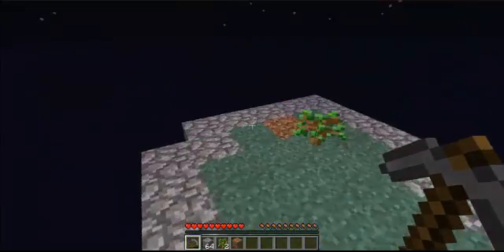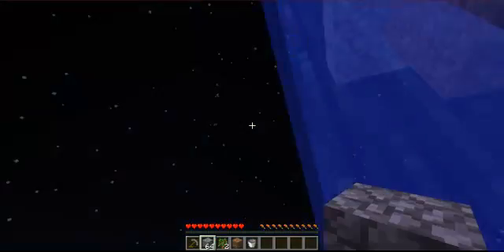I DIED! Skyblock Part-2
Hey guys I know you missed my skyblock so I came back with some epicness!